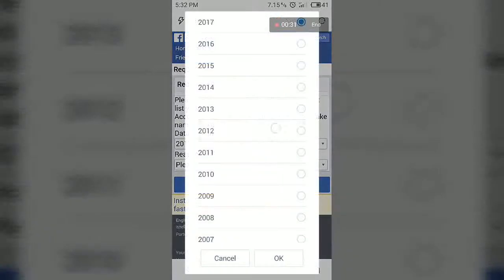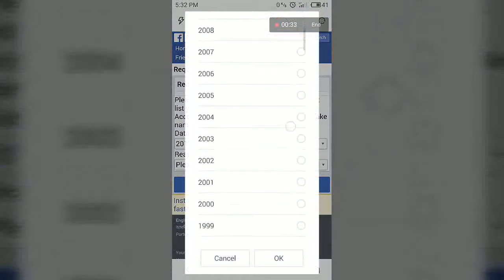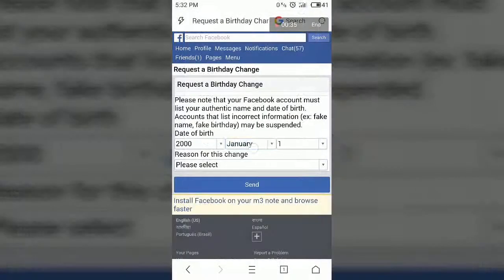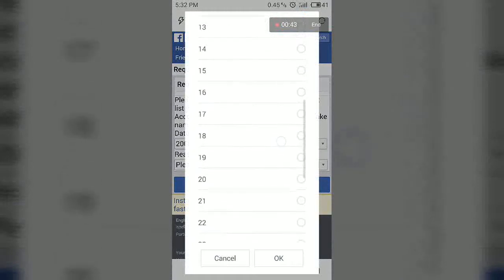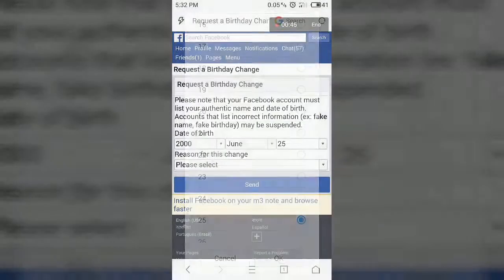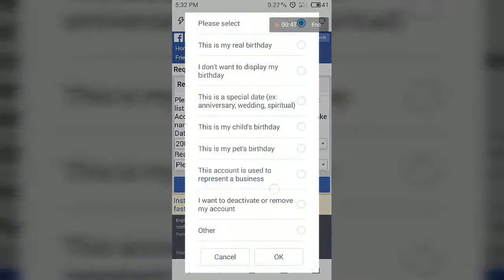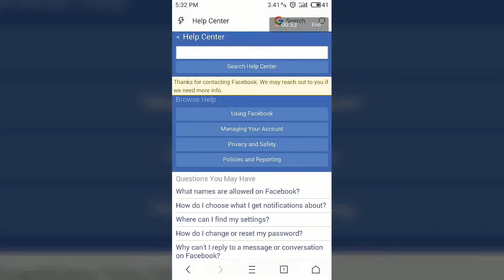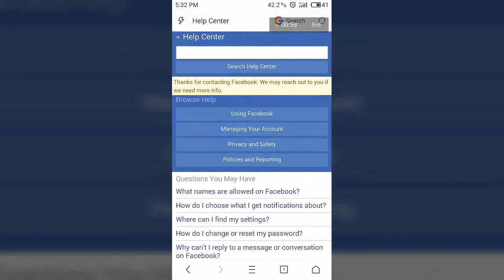How to change my birthday date on facebook limit over